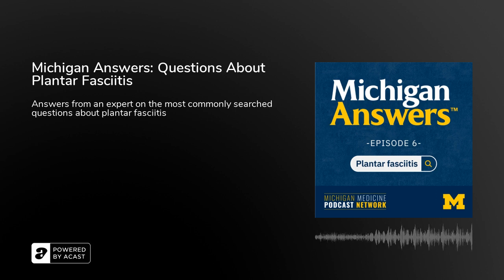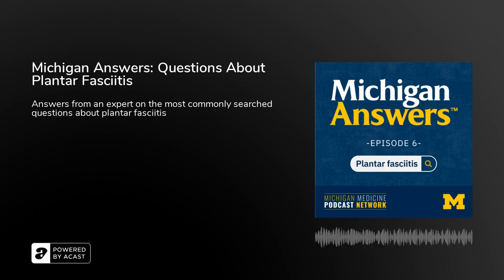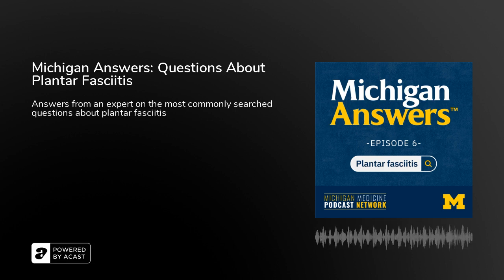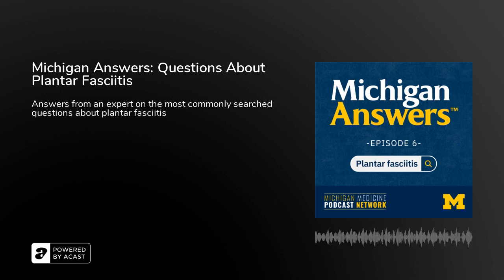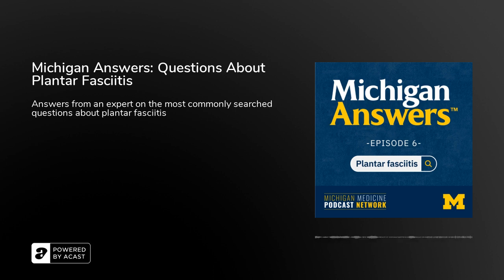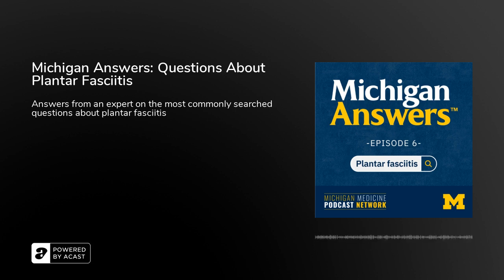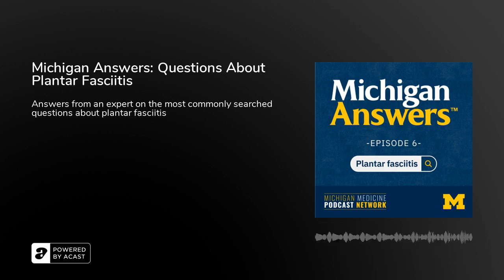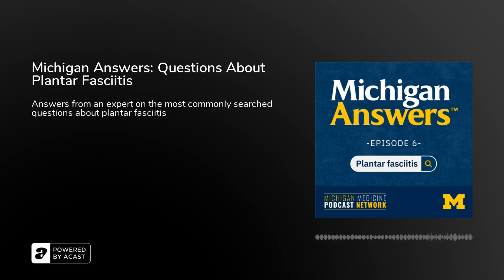Michigan Answers: Questions About Plantar Fasciitis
The start of a new day can feel a little less hopeful when it’s marked by stabbing pain in your heel. Plantar fasciitis is one of the most common causes of heel pain.

What causes plantar fasciitis?
Can you prevent plantar fasciits?
Why do some people get plantar fasciitis and others don’t?
How do you make plantar fasciitis heal pain go away?
What are the best types of footwear for people with plantar fasciitis?
Should someone with plantar fasciitis exercise or rest for the best relief?
Can you still be a runner if you have plantar fasciitis?

Podiatrist Garneisha Torrence, M.D., joins us to answer the top-searched questions about plantar fasciitis in this week’s episode of the Michigan Answers podcast.

The Michigan Answers podcast is hosted by Preeti Malani, M.D, M.S.J., Chief Health Officer at the University of Michigan and an internal medicine physician at Michigan Medicine. For more answers to some of the top searched questions on the internet, visit the Michigan Answers

And don't forget to check out all of the shows on the Michigan Medicine Podcast Network